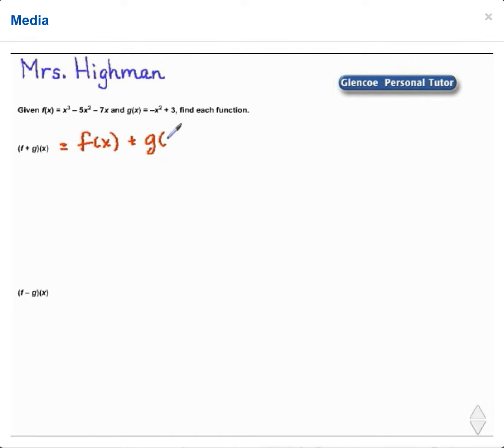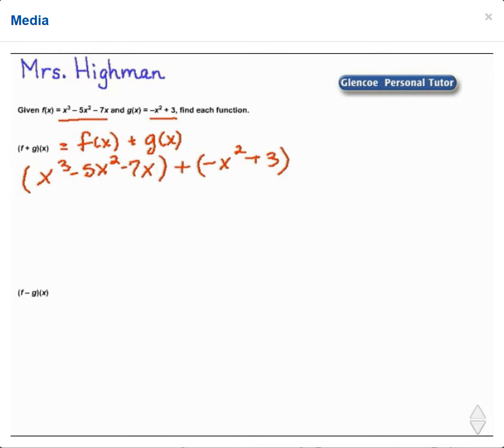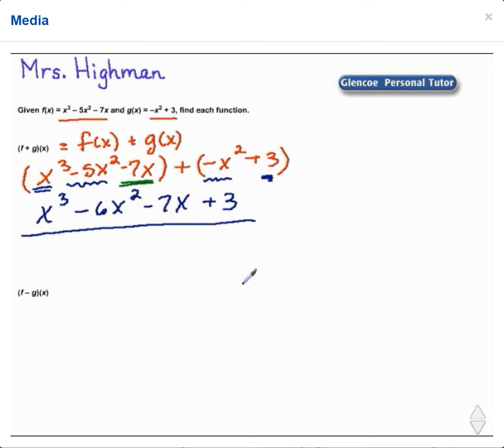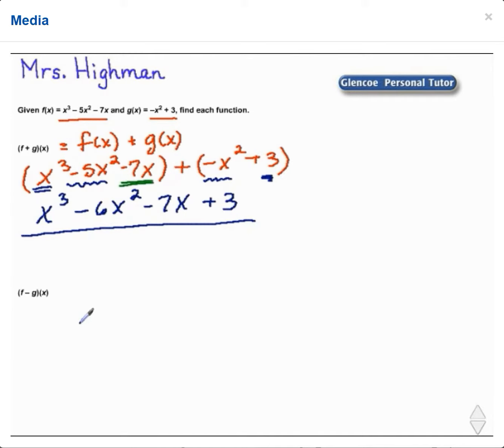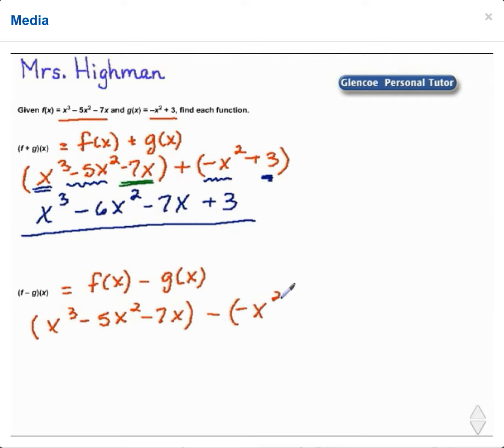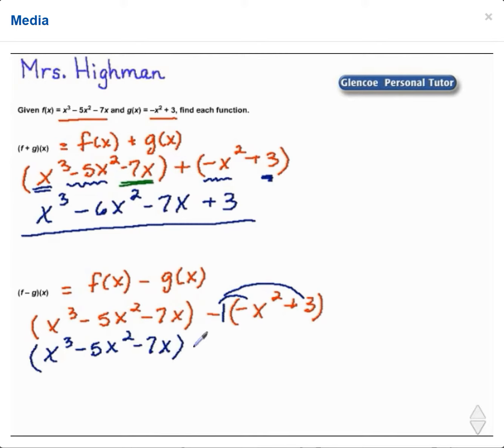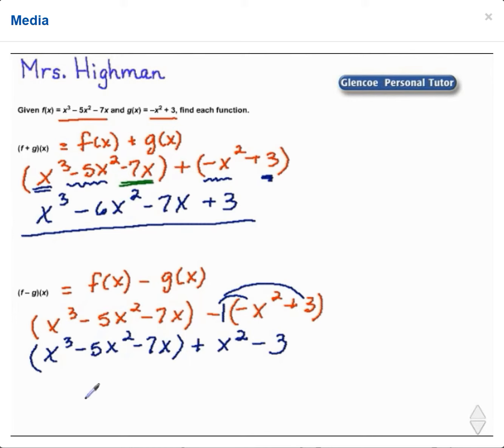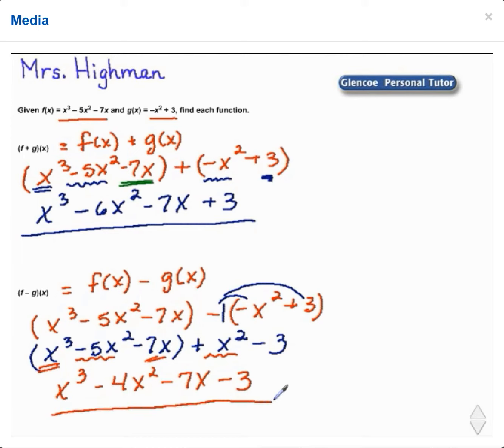Add and Subtract Functions